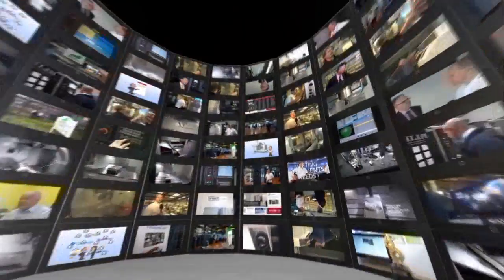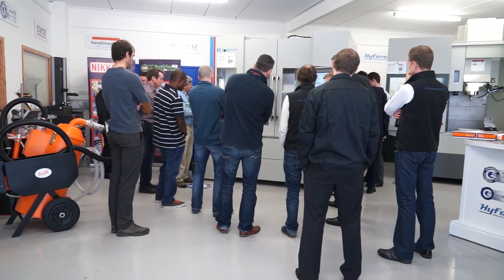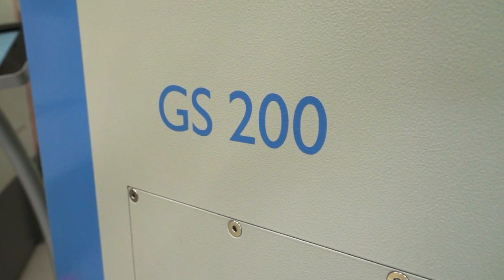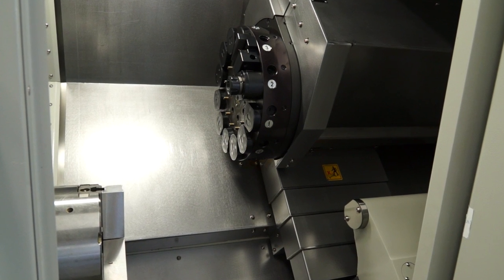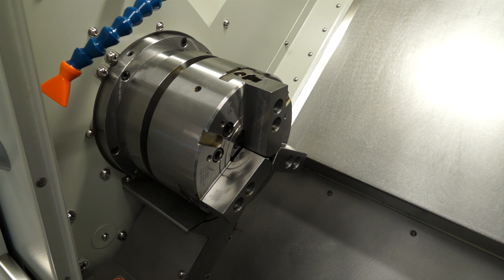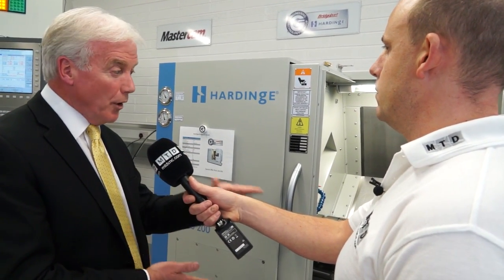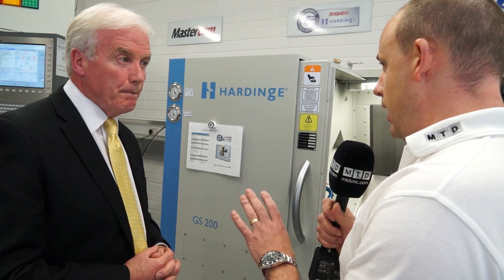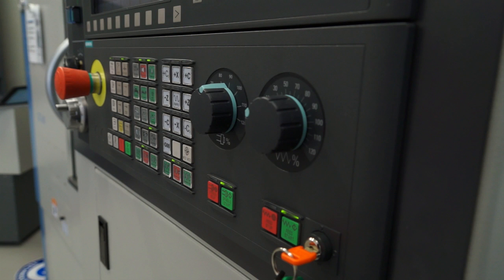John McTernan Hardinge Machine Tools Interview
John McTernan from Hardinge Machine Tools discusses the range of Hardinge Lathes with Paul Jones from MTDCNC...see more from Hardinge